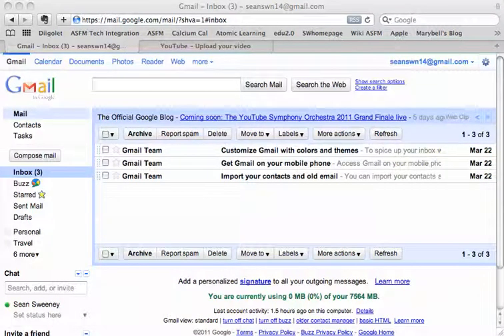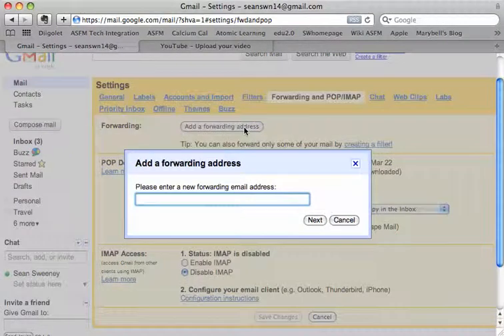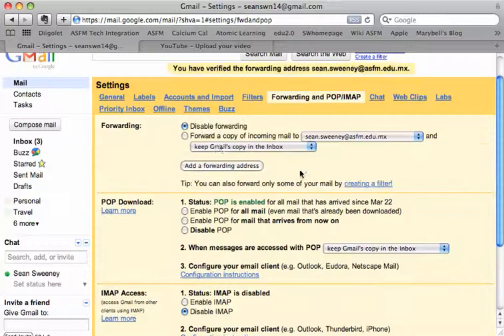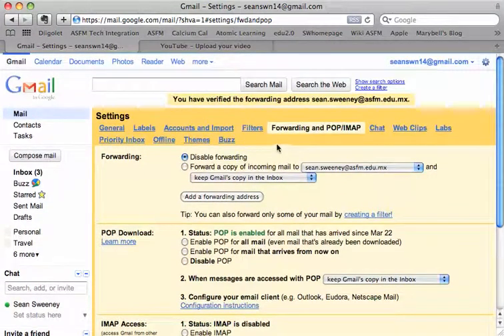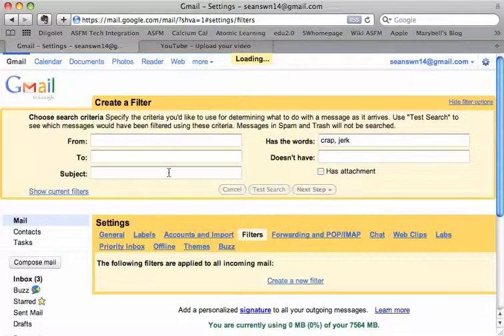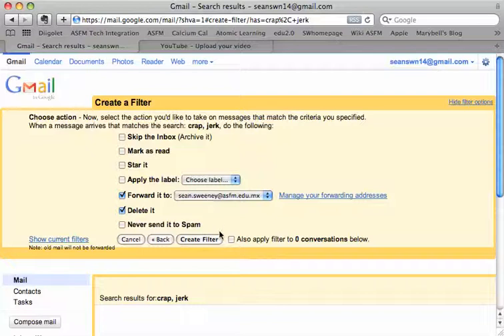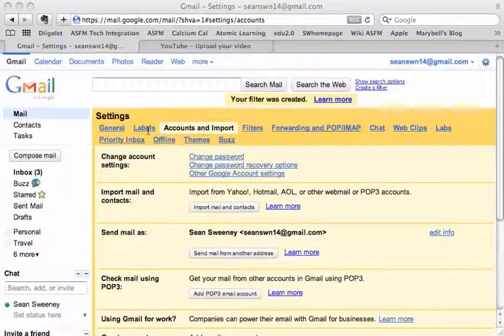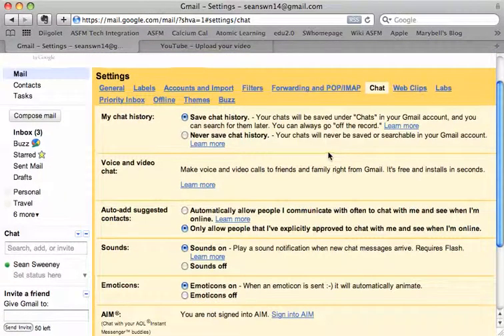Gmail Safety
This video will provide information on settings that can help you monitor a child's online use and provide a more secure e-mailing experience.